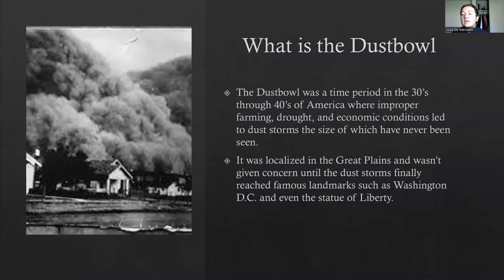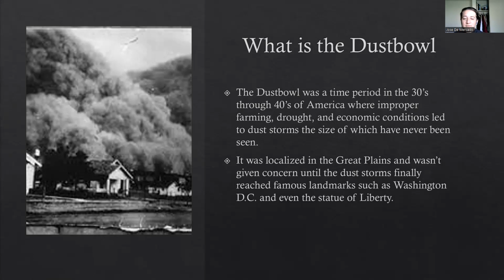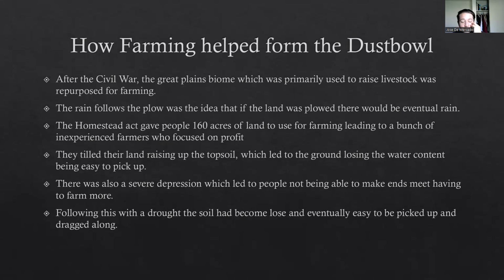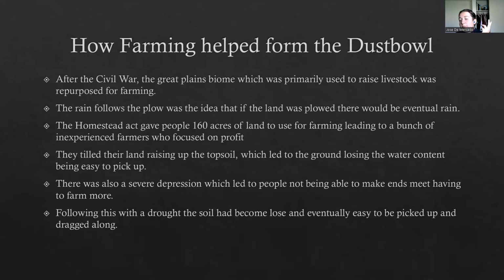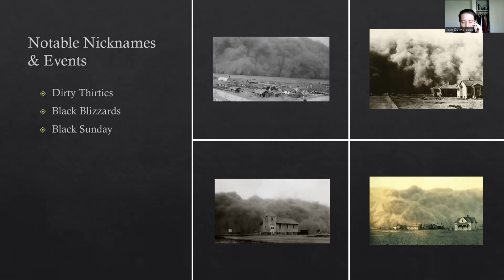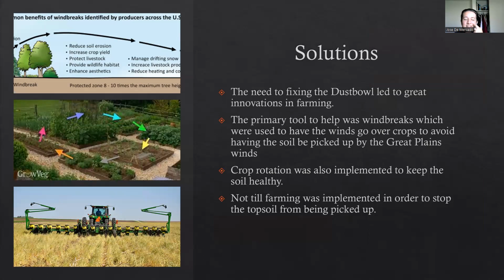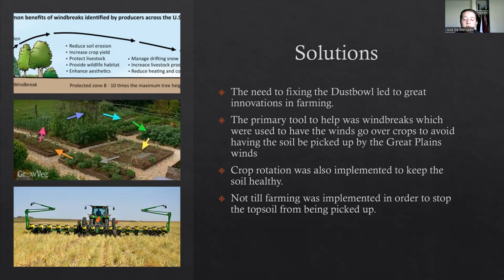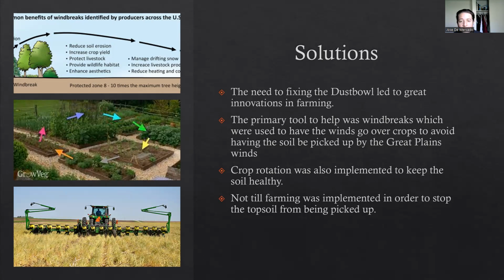The DustBowl by Jose Mercado